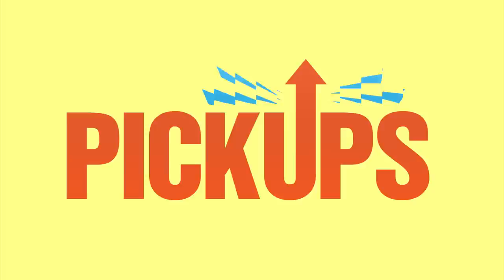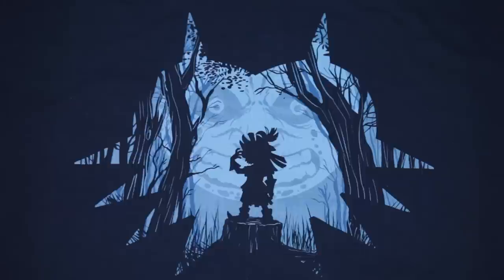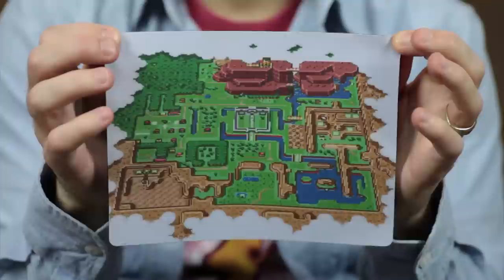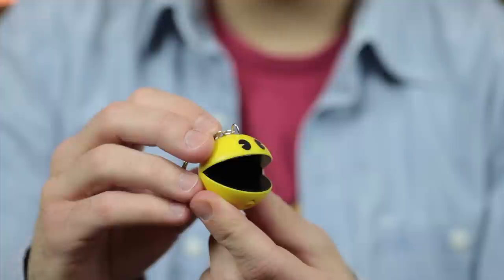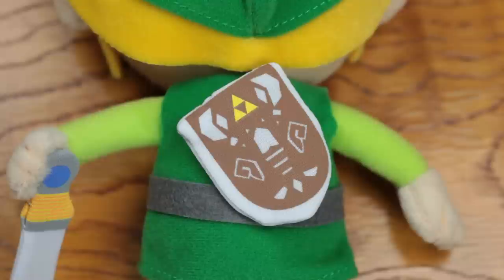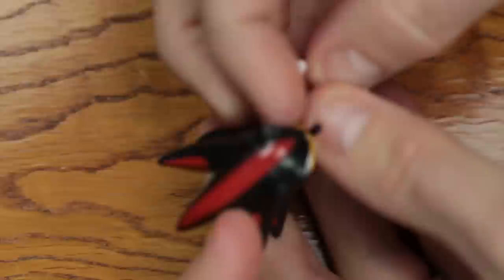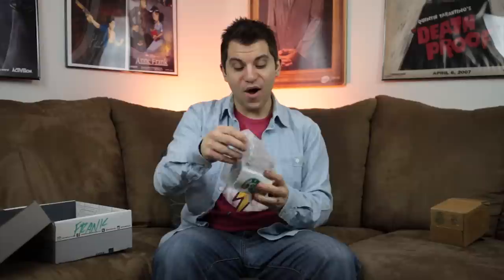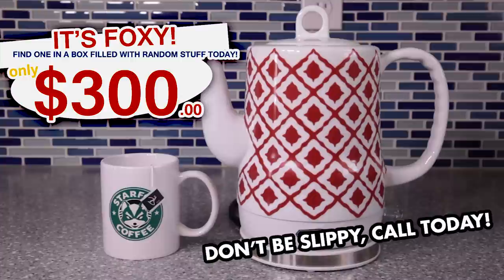Arcade Block 3 - Pickups - Rerez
Another Arcade Block from Nerd Block but this time for February! What could possible be in it?!

No payment was exchanged in the production or release of this video. The review and my thoughts on the product are my own. External website links may be requested by the sender of the product but do not generate any revenue for Rerez.

Shot by the skilled:
Alex Pereira
Follow him @LilpTV

Pickups Theme made by: Game Dave
Follow him @NextGameDave

Pickups features video games, collectibles, and gaming products in a quick shot style.